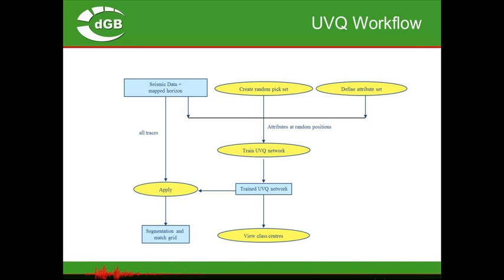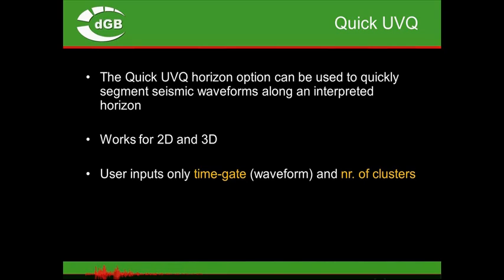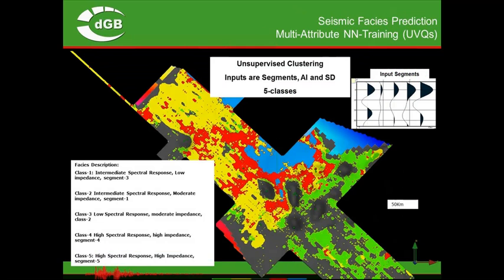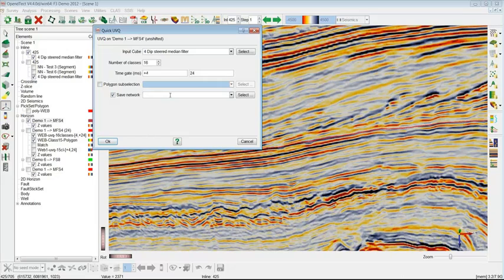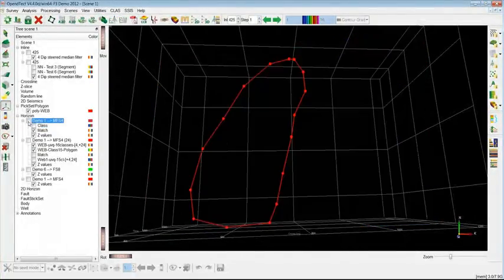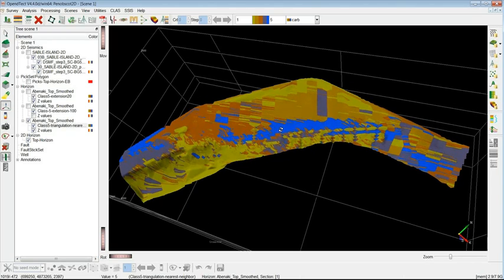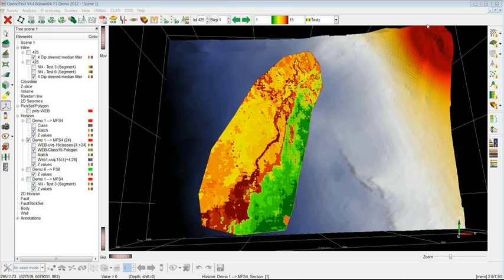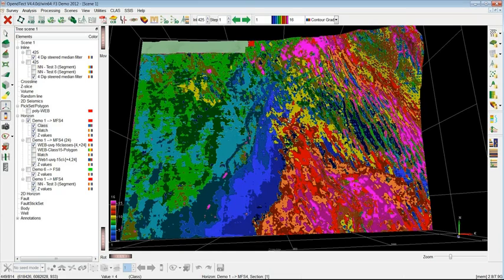Webinar: How to use UVQ Neural Network in OpendTect 4.4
December 2012's webinar about how to use UVQ Neural Network in OpendTect 4.4. Presented by dGB's Eric Bouanga.